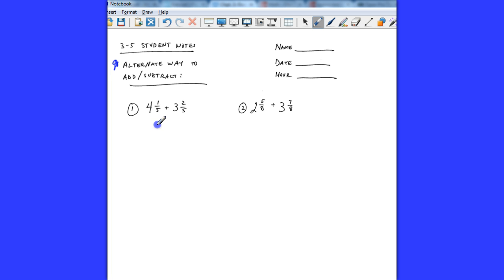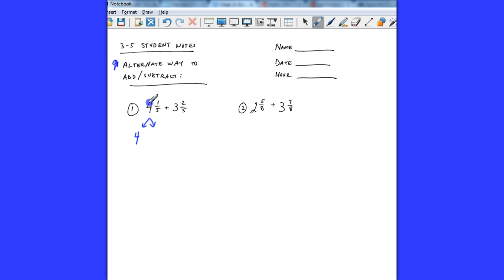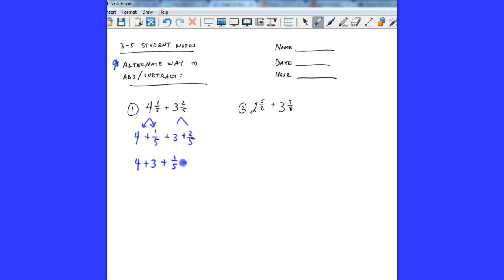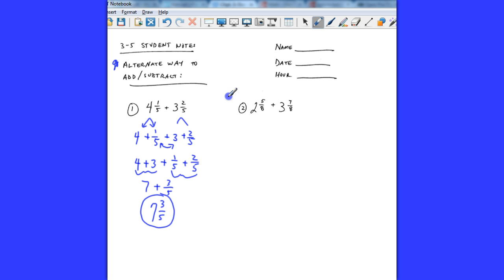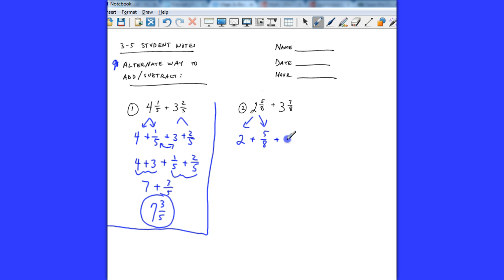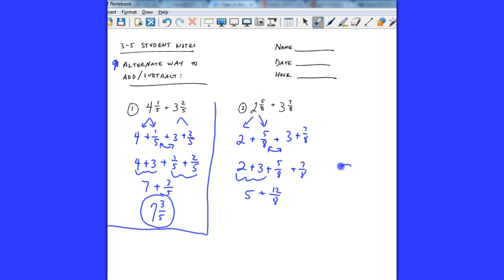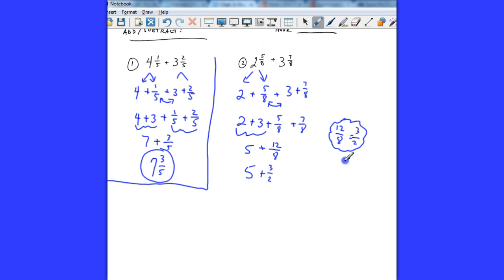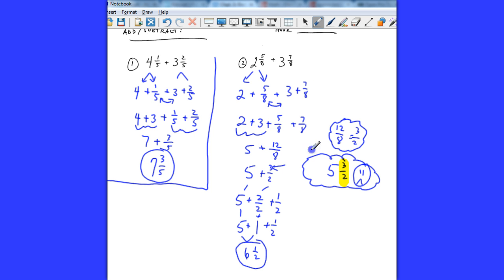PreAlg 3-5 Alternate Way to Add Mixed Numbers Part 1